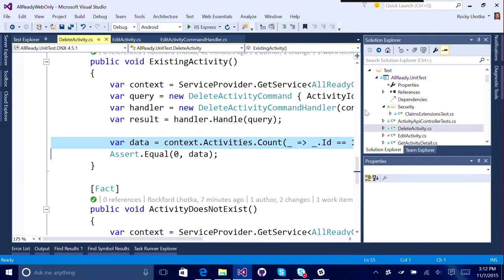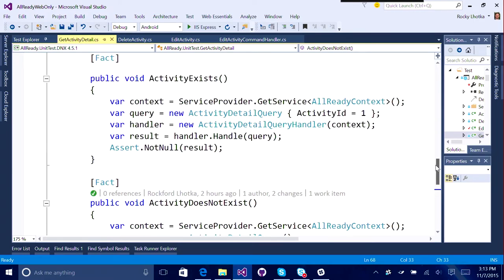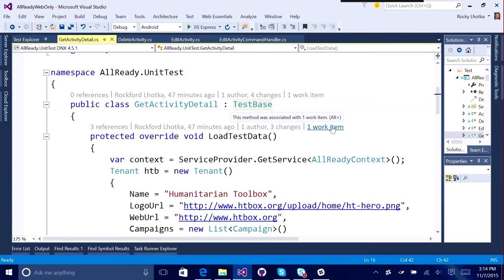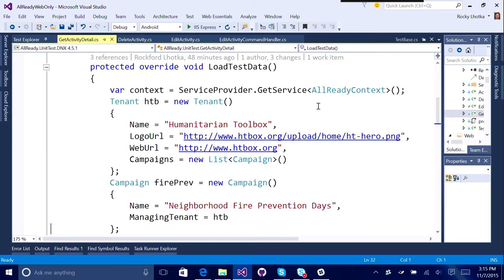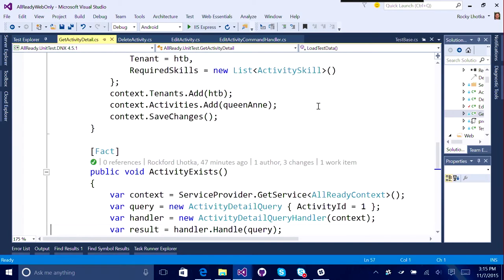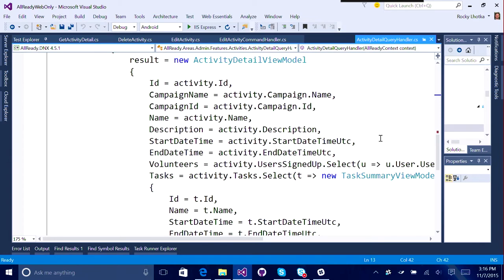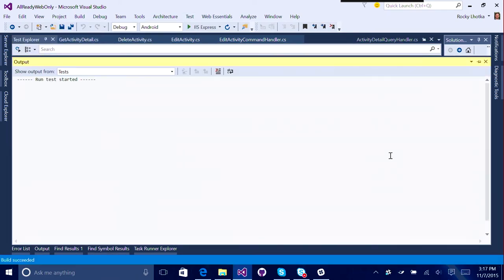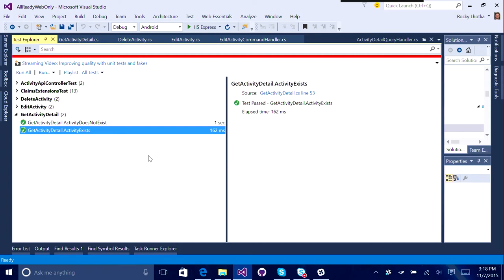In The Code 2.0: Unit Testing interview with Rocky Lhotka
Adding Unit Tests to the AllReady.org ASP.NET project with Rocky Lhotka